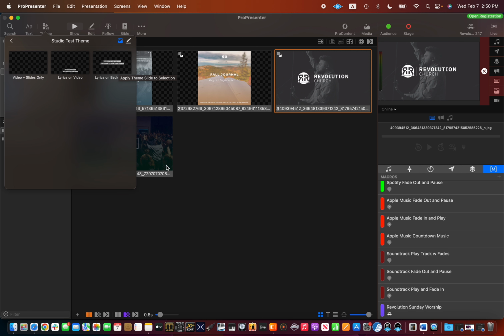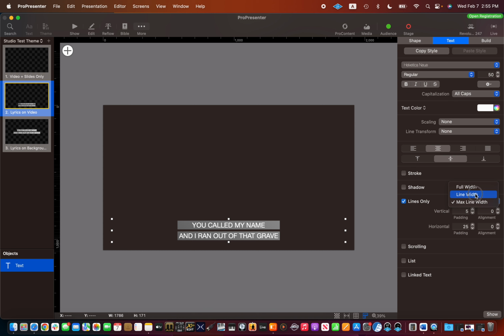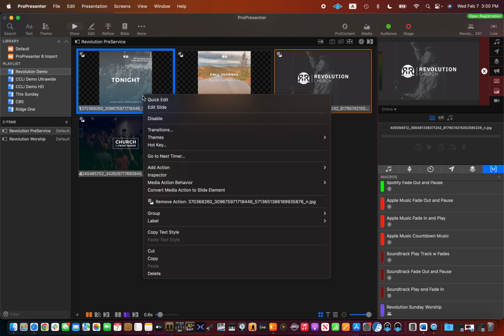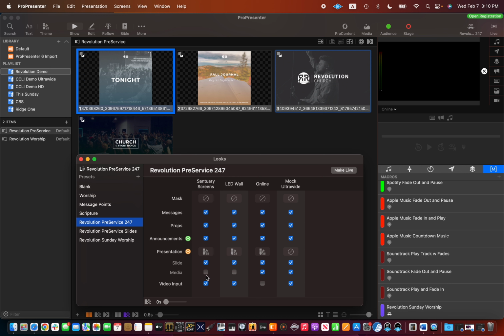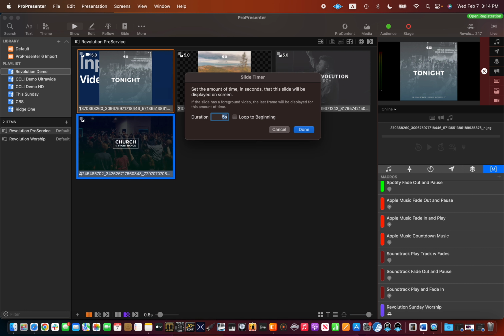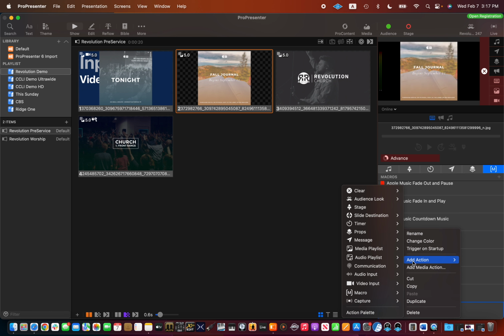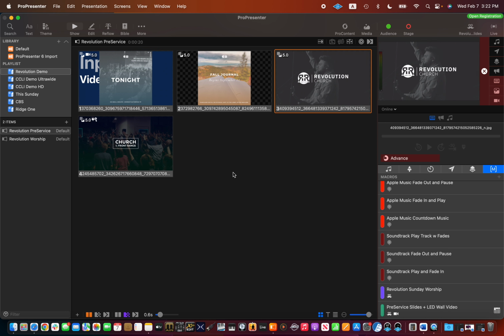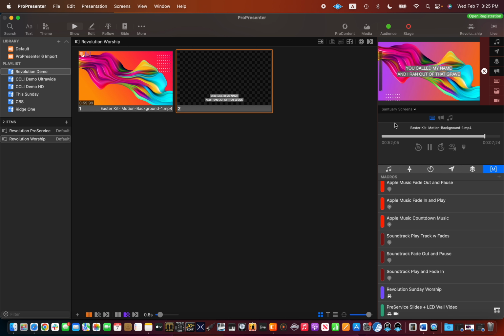Using Audience Looks in ProPresenter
This video demonstrates how to use Looks and Macros to utilize ProPresenter’s versatility when working with different screens. We take a small look at how Layers are handled within ProPresenter. Additionally we delve into creating Themes, Text Styles, and also using the Calendar feature within ProPresenter for automating certain changes.

Chapters:

0:00 - Introduction
0:40 - The Setup at Revolution Church
01:10 - Themes
01:25 - How to Create a Theme
02:49 - A Little About Text Styles
05:24 - Learning About Layers
06:32 - Getting to the Looks Menu
07:19 - Viewing Layers from the Looks Menu
09:21 - Creating Different Looks
10:50 - Adding Video Input to Slides Containing Images
11:32 - Going Live with Slides and Video
12:00 - Go to Next Timers for Announcement Slides
13:20 - Adding Another PreService Look
14:03 - Using Macros to Change Looks
15:32 - Using ProPresenter Calendar for Automating
16:59 - Activating our PreService Macro to Change Looks
18:05 - Using Macros and Looks for Corporate Worship
20:38 - Conclusion